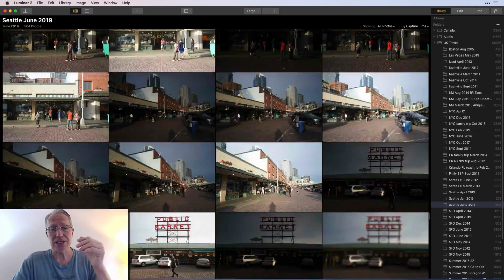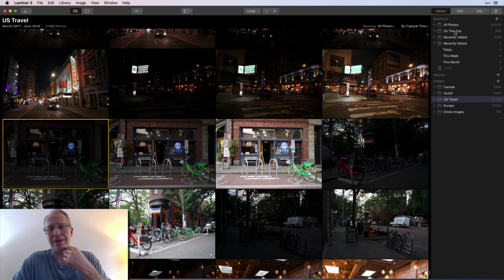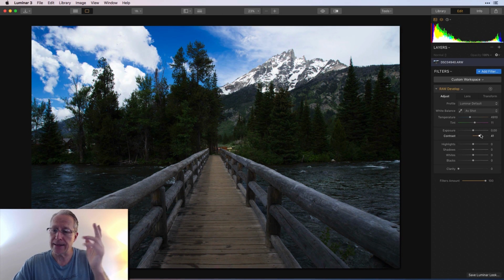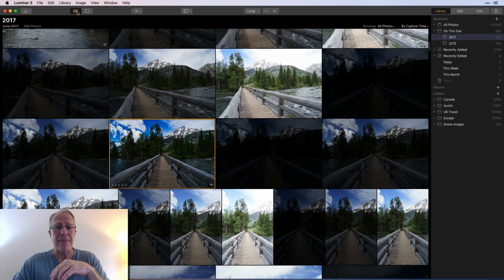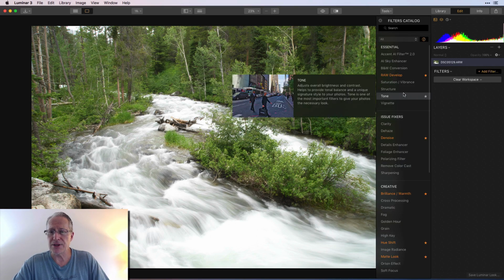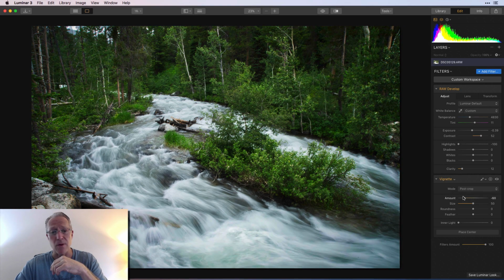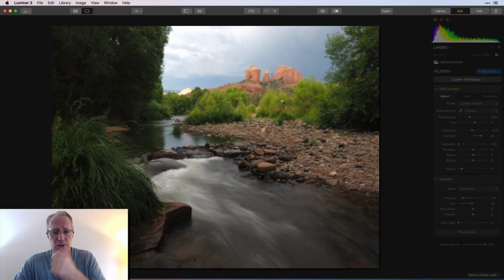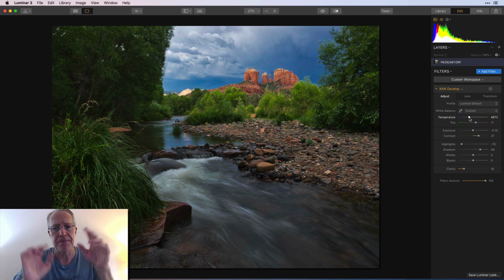Luminar: Updated to v3.1.2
Luminar just got an update to version 3.1.2 which includes some performance and stability enhancements in addition to the new "On This Day" feature, which is kinda cool. Follow along!

Hardware:
Sony A7II (main camera)
16-35mm wide angle
24-70mm midrange zoom
24-240mm super zoom
28mm prime
35mm prime
50mm prime